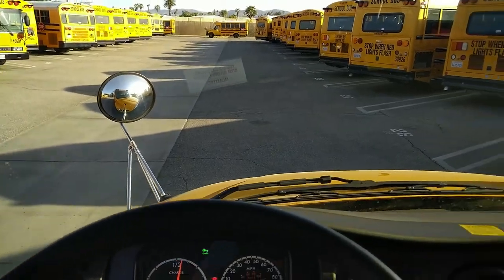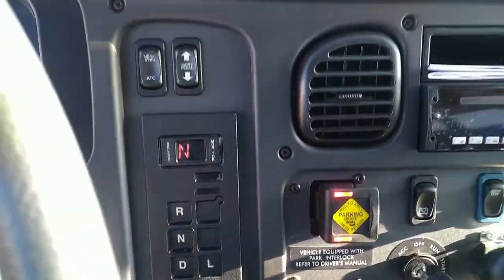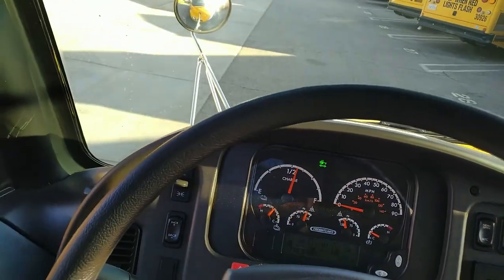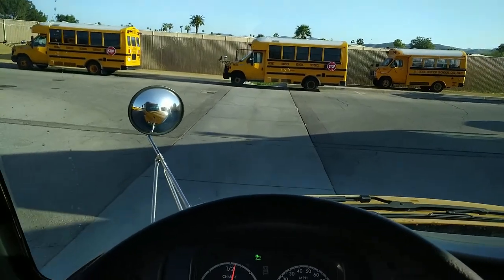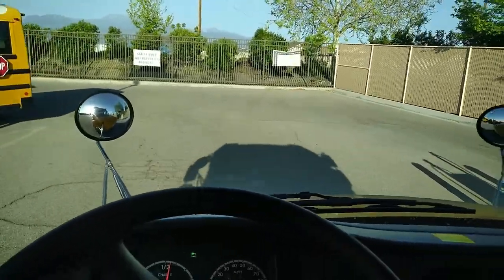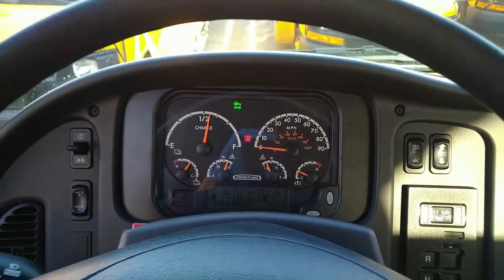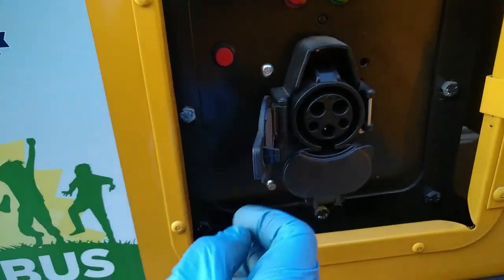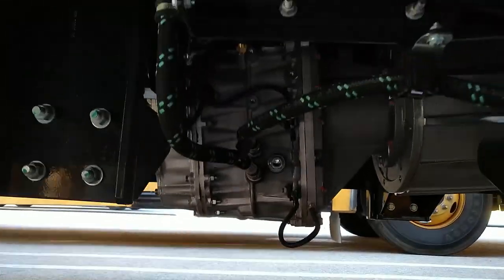Electric Bus (Thomas)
We received some new electric buses at our yard in the past week. They are the Thomas C2 40 foot buses. Available with up to a 226 KW/hr battery pack. Range is estimated up to 135 miles. Not sure which ones we received.
Found some other specs:
1.4 KW/hr per mile (uses a lot of energy, but is a lot of weight being moved)
24MPGe
Water cooled battery